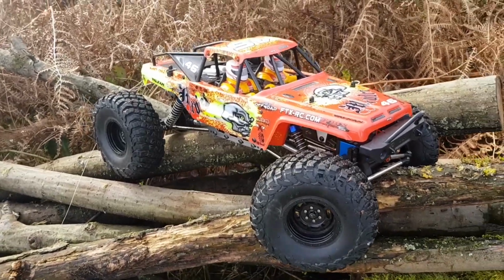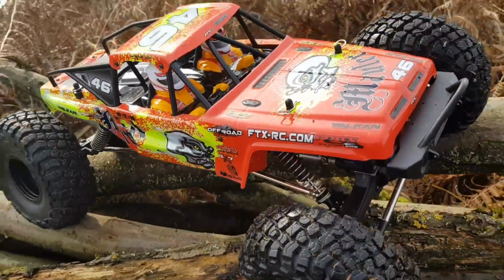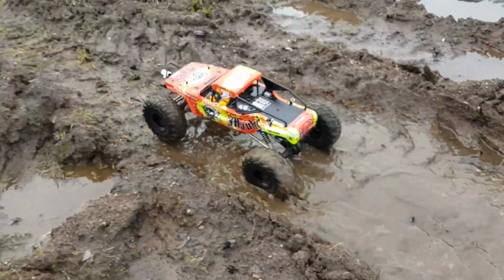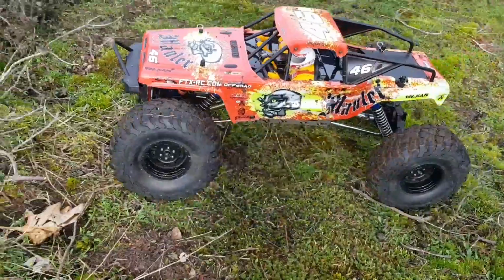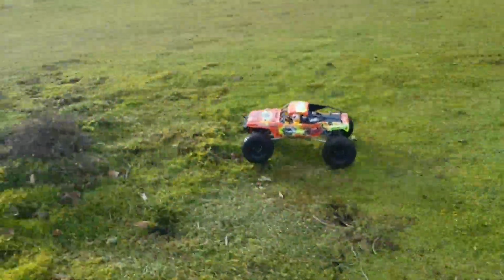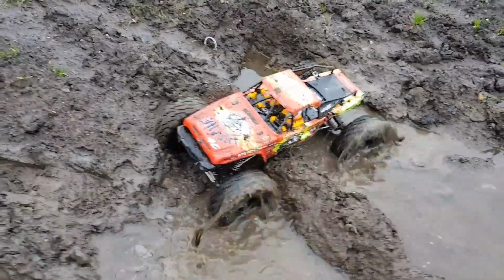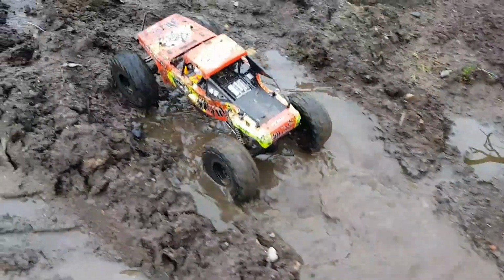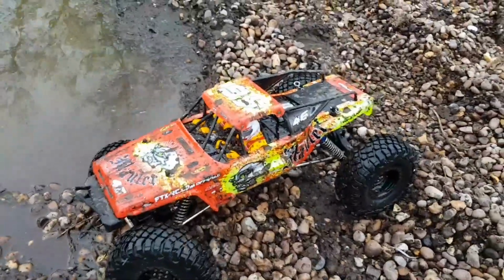FTX MAULER RC CRAWLER / SCALER VRX 4x4 OFF ROAD TRUCK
So we took my sons new FTX Mauler out for a little crawler bash today and this thing didn't disappoint, I think it's fantastic value for money I'm sure the only other upgrade this beast will need is metal upgraded diff cups.